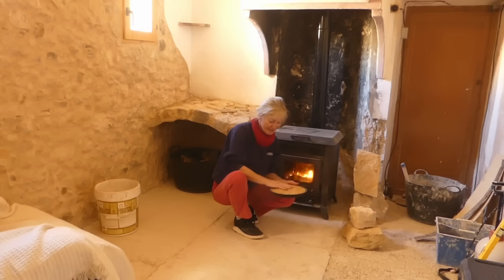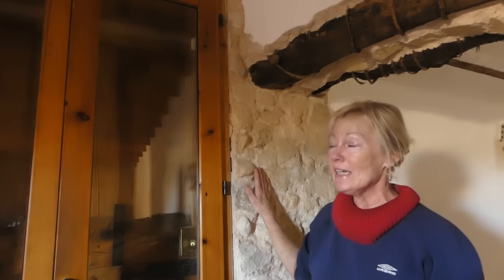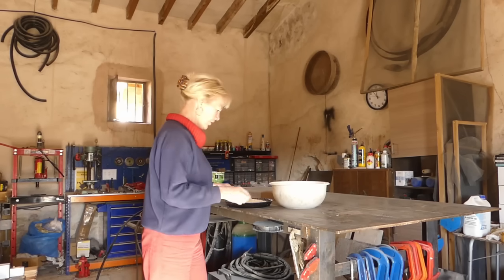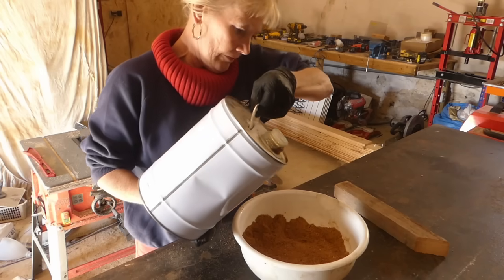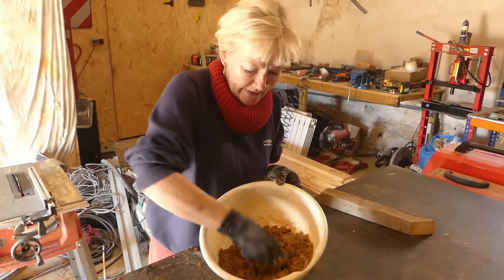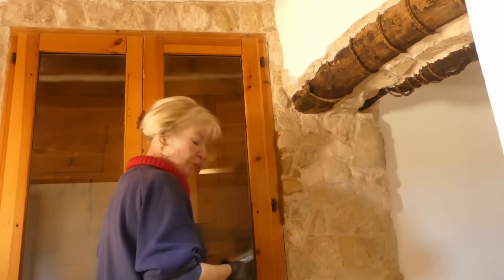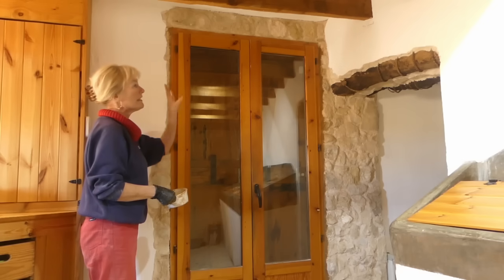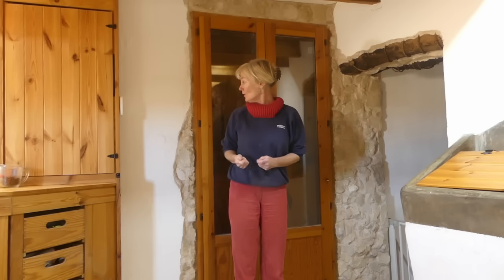Keeping out icy draughts using traditional mastic - Stone farmhouse renovation.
Today we're making and using burnt sand mastic, a traditional and effective method for sealing wooden windows and doors against stone walls, to eliminate draughts and water ingress.

We would love you to join us on our journey, living off grid, renovating our 150 year old abandoned Finca in southern Spain, using traditional building techniques and living a more self sufficient life with our rescue animals.